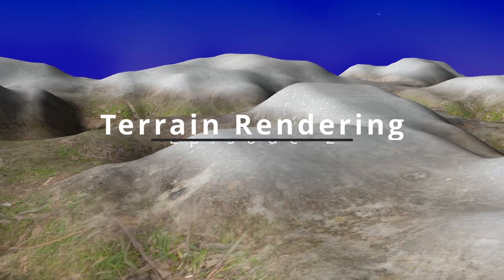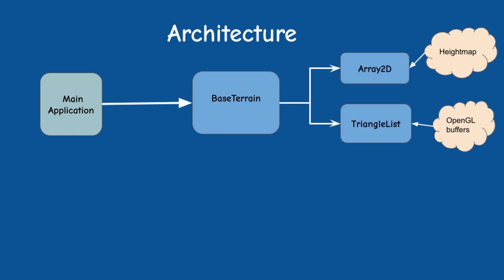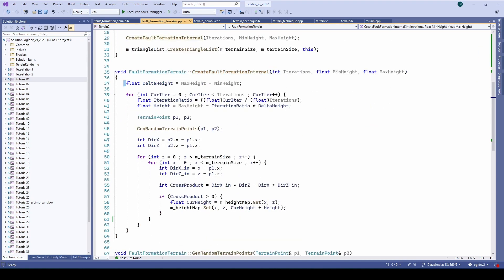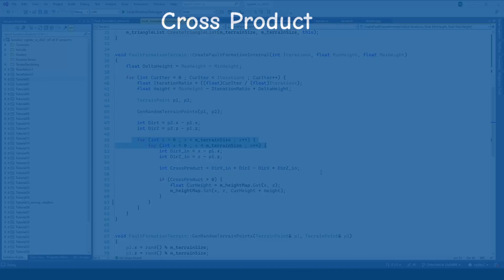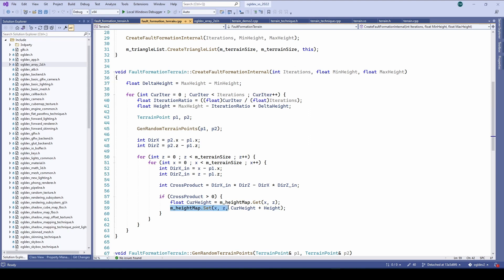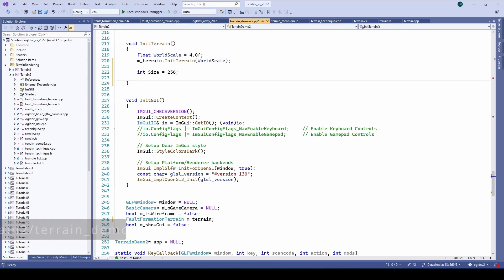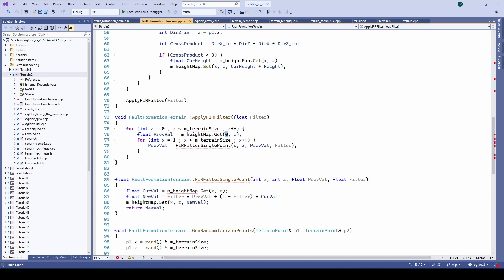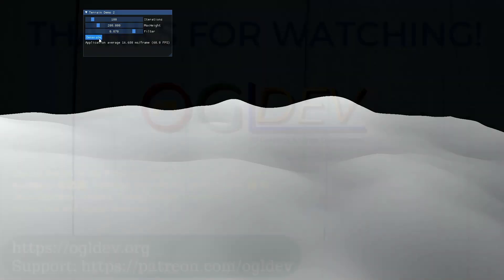Fault Formation // Terrain Rendering episode #2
This is the second episode in a series where we follow along "Focus on 3D Terrain Programming" by Trent Polack. In this video we study the first out of two algorithms which appeared in the book to procedurally generate a heightmap. This algorithm is called 'Fault Formation'.

Timecodes:
0:00 Introduction
0:27 Algorithm overview
1:36 Software architecture
2:35 Code review
5:47 Cross product
7:01 Main loop
7:45 Normalizing the map
8:16 Make the VS more generic
9:48 First try
9:57 FIR filter overview
11:04 FIR filter implementation
12:18 Second try
12:34 Third try
12:55 Final try
13:08 Conclusion

"Focus on 3D Terrain Programming" by Trenk Polack

To get the version of the code that was used in the video checkout the tag 'TERRAIN2'.

Etay Meiri